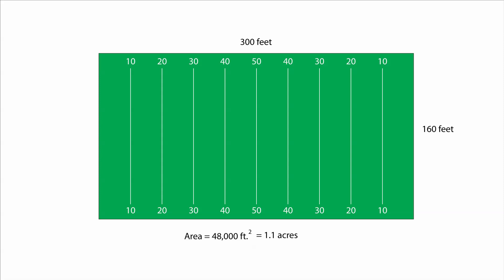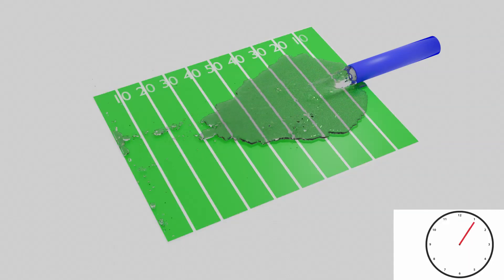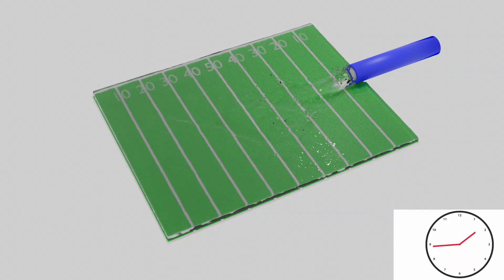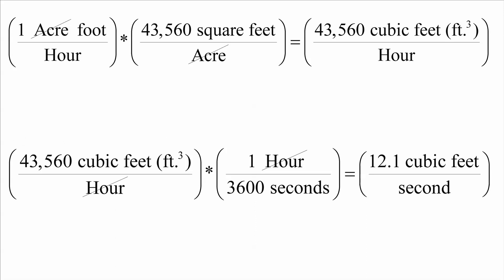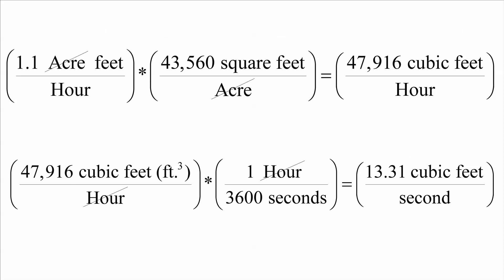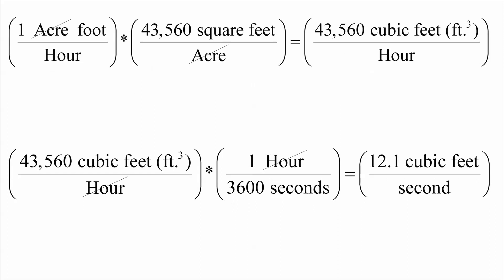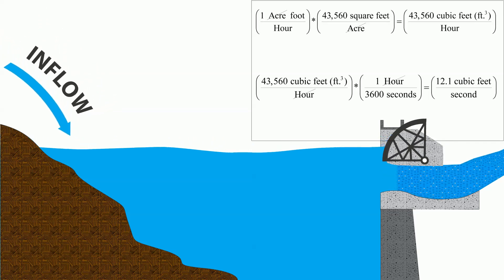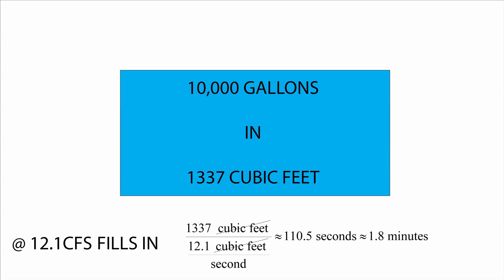Acre Foot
Converting back and forth between Acre Feet and Cubic Feet per Second